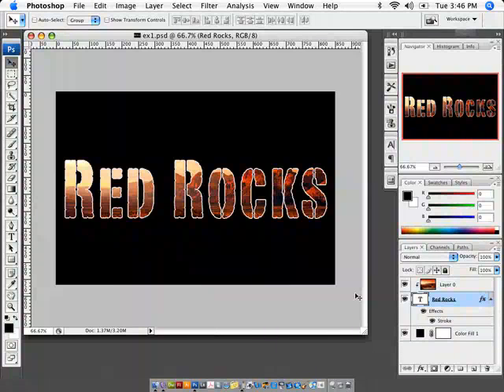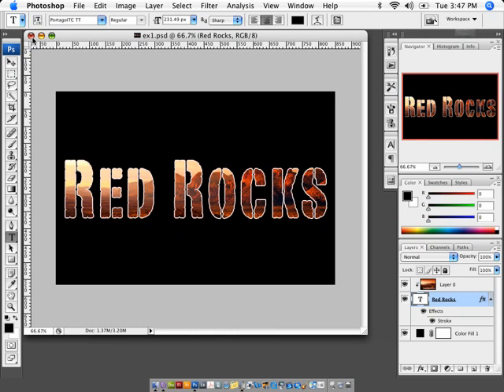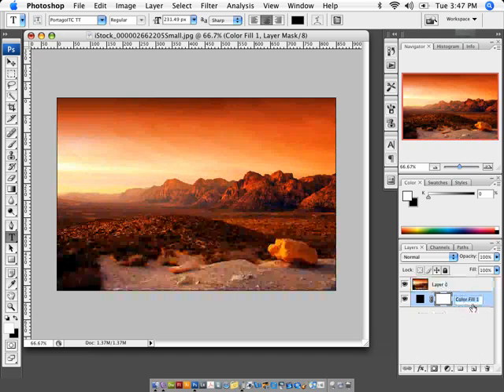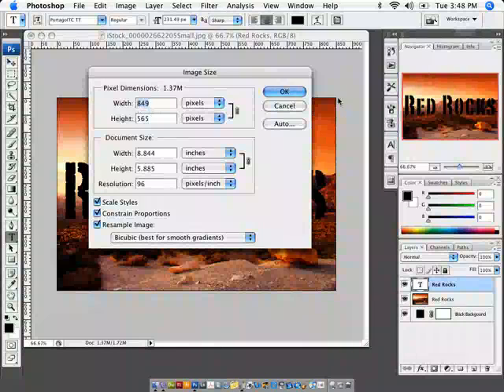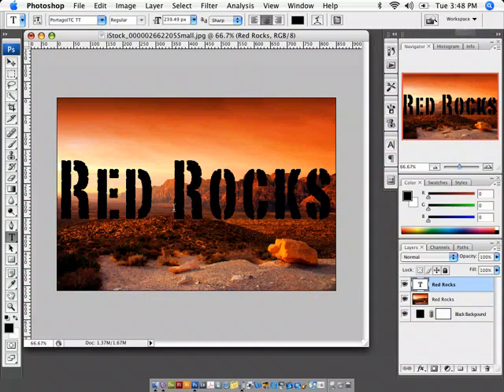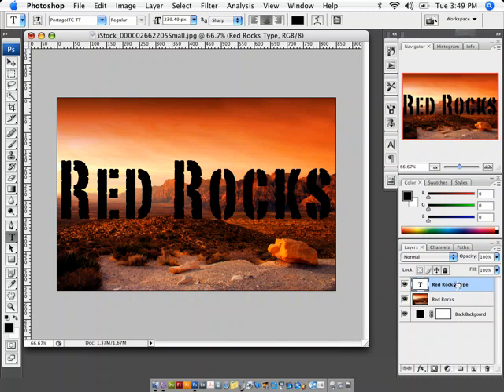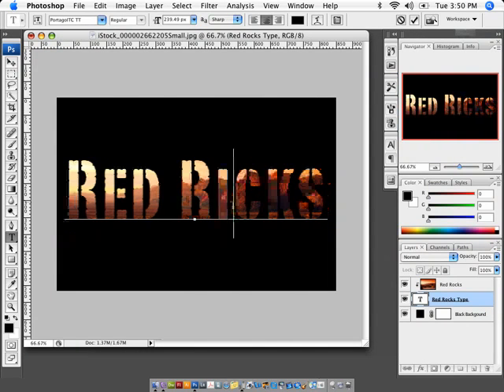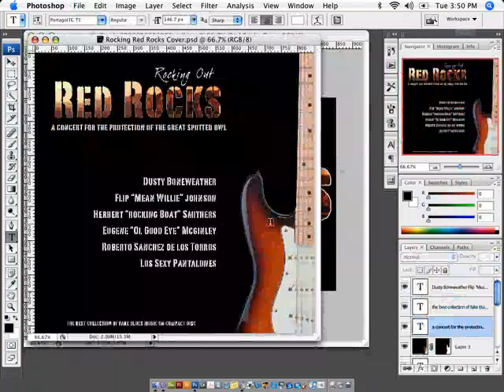Put Image in Text Using Type as a Clipping Mask